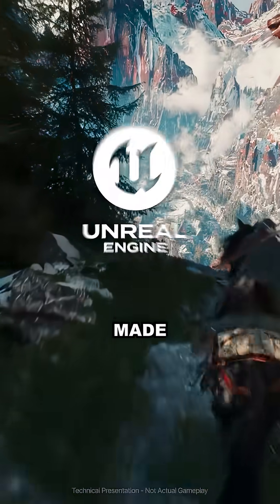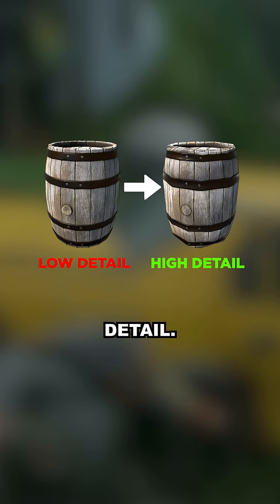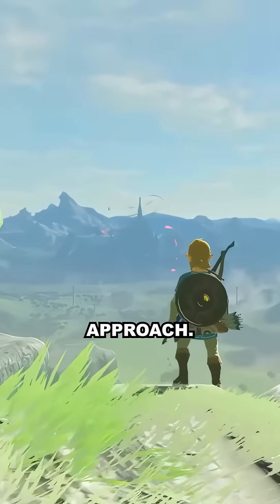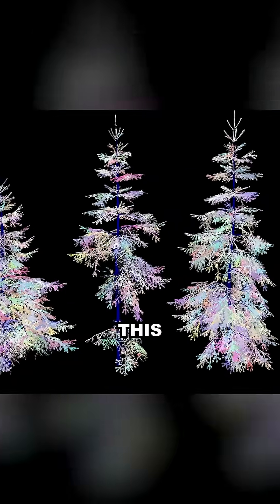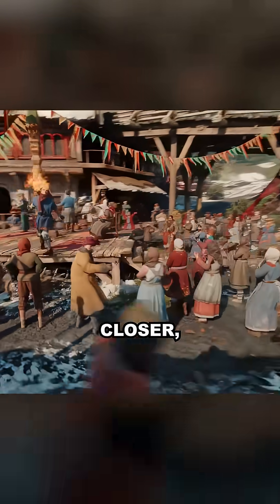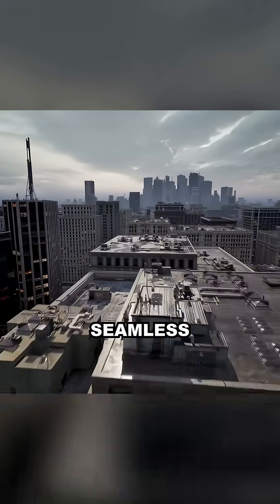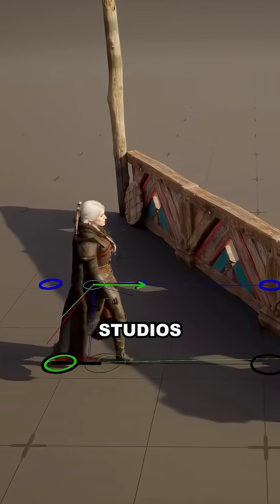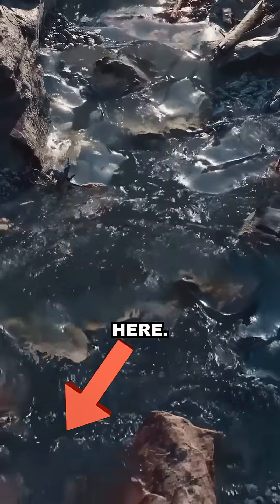Nanite Is Why Every New Game Looks INSANE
The Witcher 4, Silent Hill 2, Mass Effect 5 — all ditched their own engines for Unreal Engine 5. Why? Because Nanite killed the one thing gamers hate most: pop-in. No more LOD juggling, no more wasted dev hours. Just razor-sharp visuals at any distance — all automated. Here’s how Unreal 5 is rewriting AAA game development.